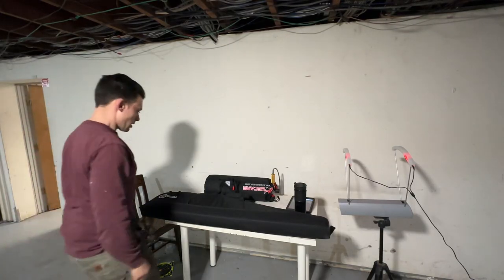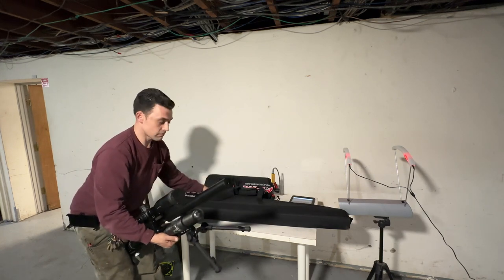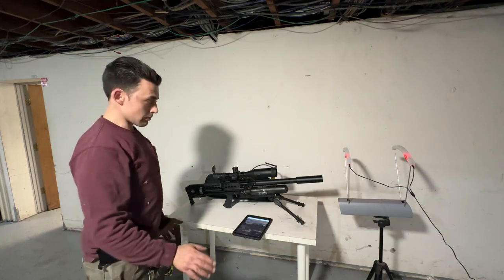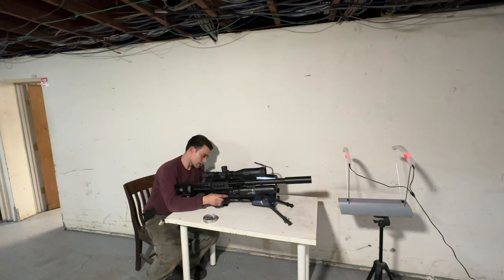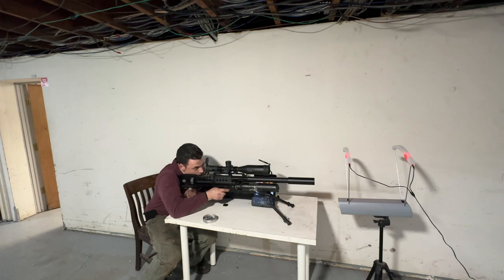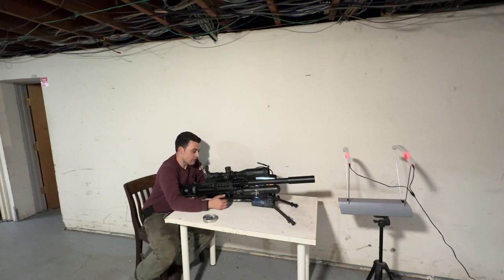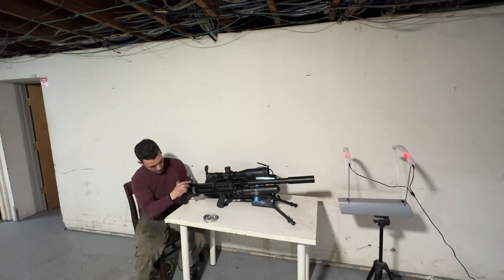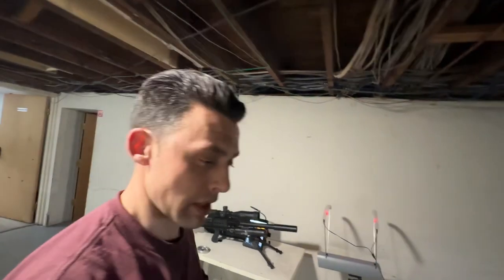Review of Western rattler, 357 part one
My honest unbiased review of my newly purchased 357 western rattler